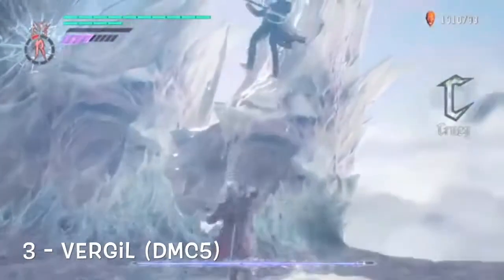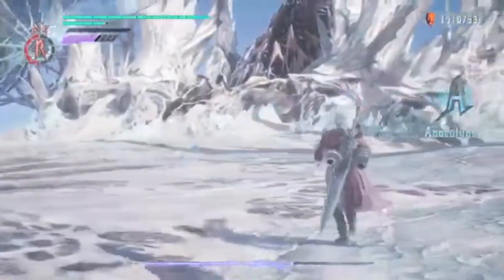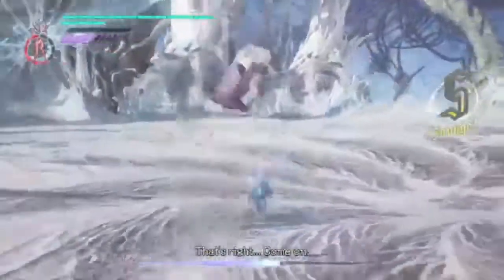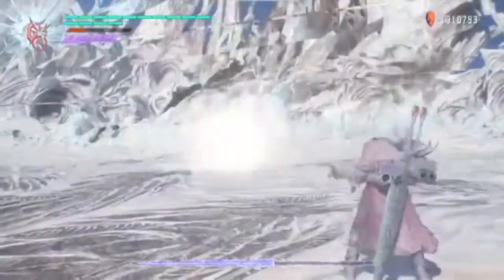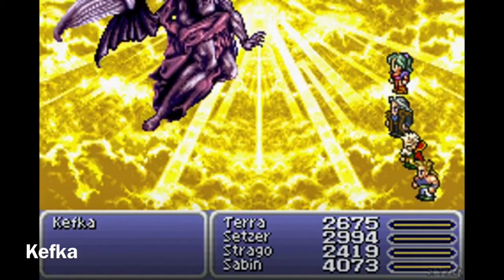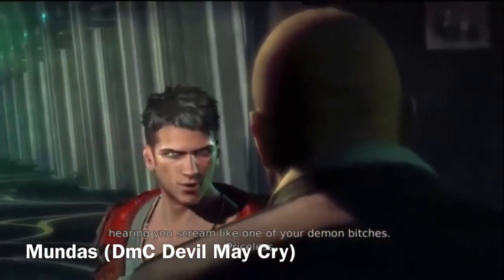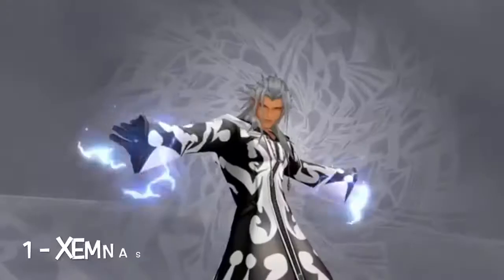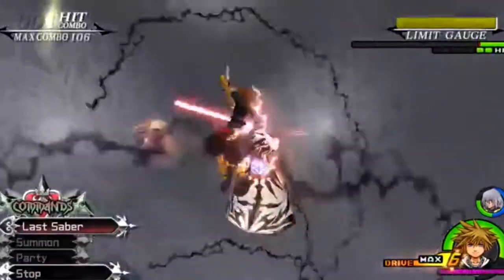Top 10 Favorite Boss Fights FINALE (Final 3 picks)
After this, me & Shade Midnight are gonna take a break from this after he uploads his Top 5 Battle Themes. Hope you all enjoy the Final 3 picks I did.

THIS VIDEO ISN'T FOR KIDS! CURSING IS INVOLVED!!!